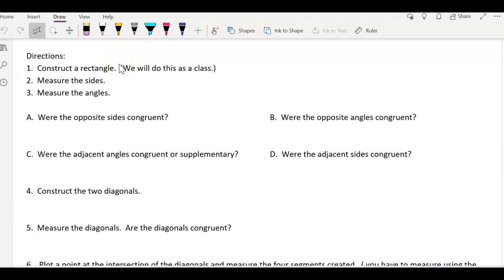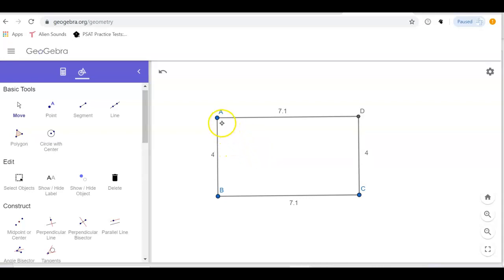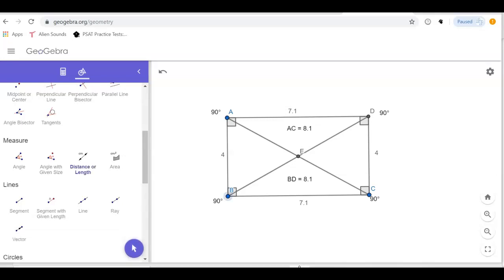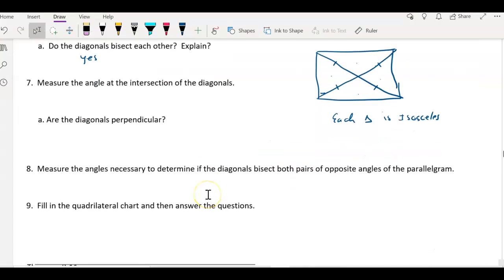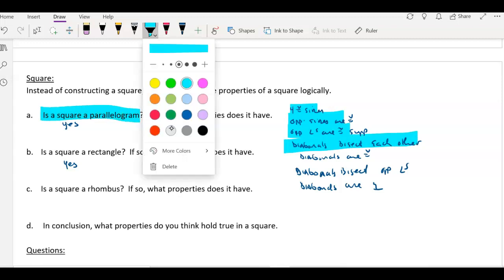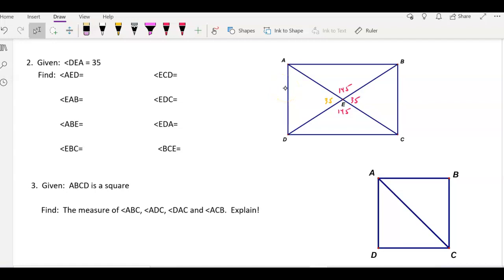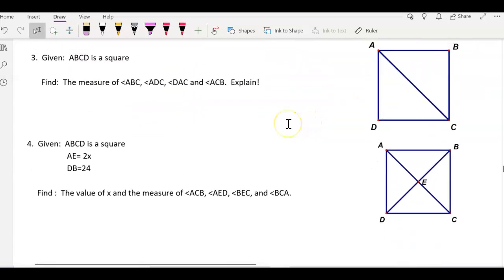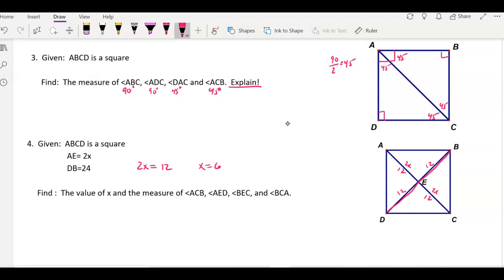Quadrilaterals Day 4-Rectangles and Squares